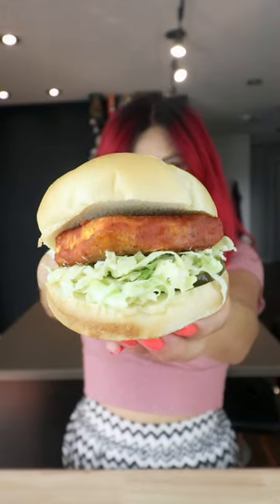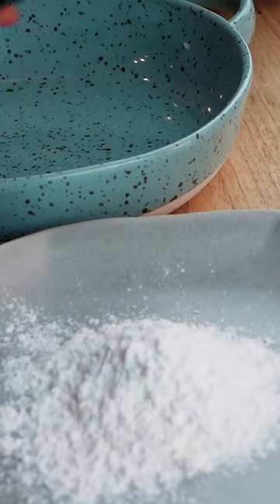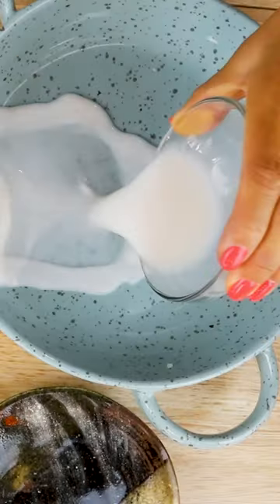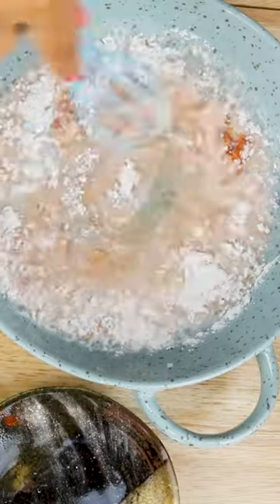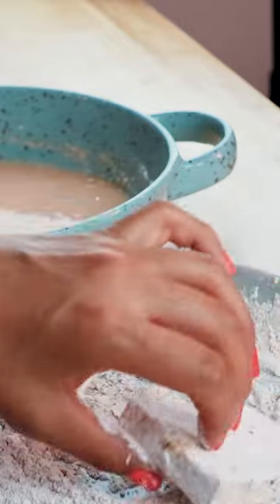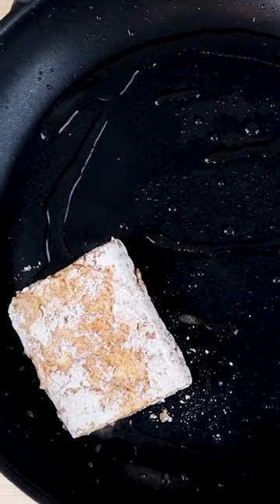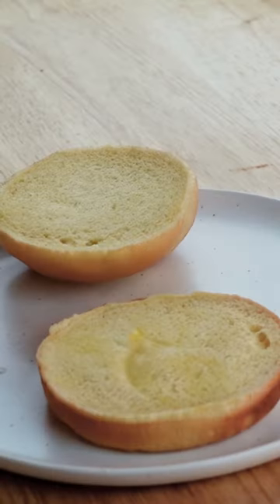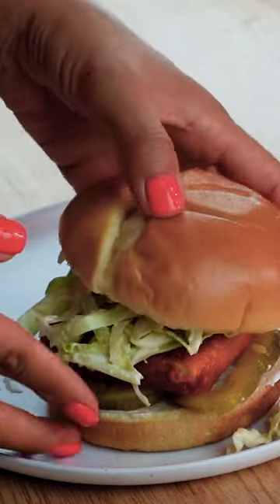Buffalo Chicken Sandwich But Hold The Chicken